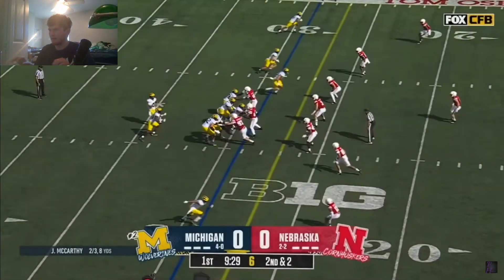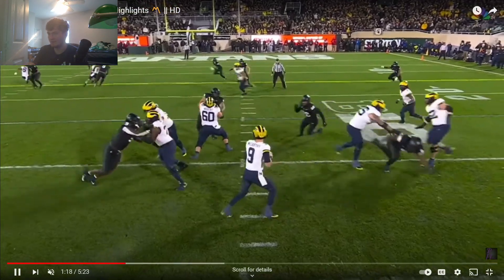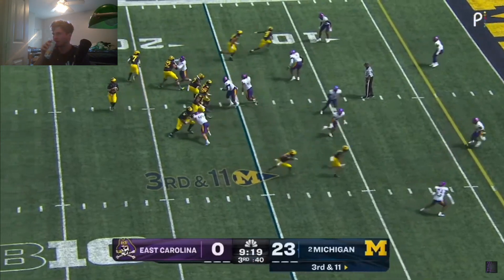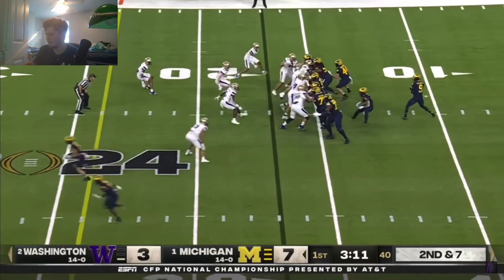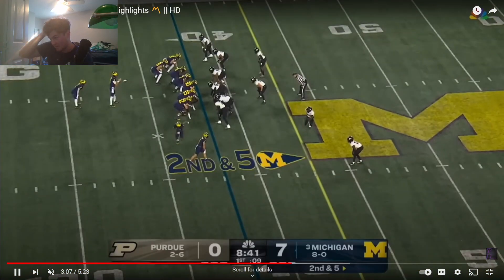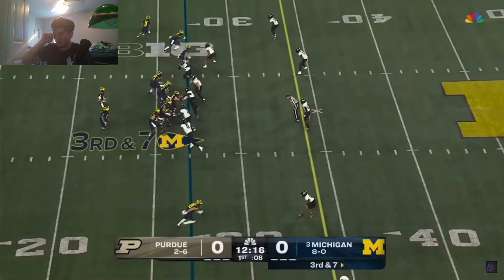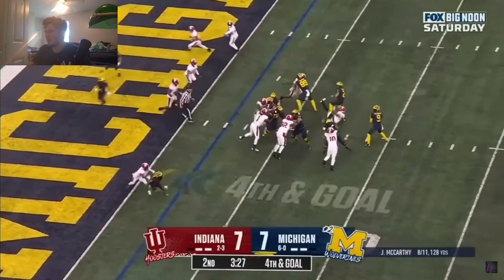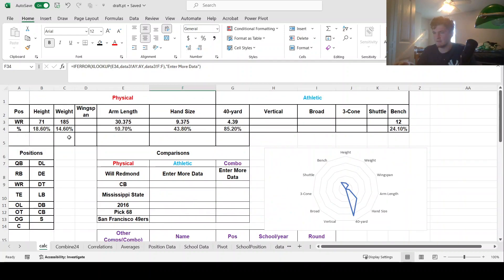Roman Wilson Draft Highlight Video Evaluation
I watch Roman Wilson’s highlight tape and evaluate him based on that.
These are highlight tape evaluations so I will not get the full picture and I understand that.
Drop a like (or dislike) so I know what content works and what doesn’t.
Please let me know what you think about Roman Wilson and feel free to suggest anyone who is eligible in the upcoming draft for my next video!